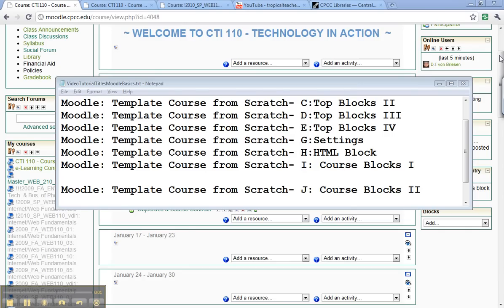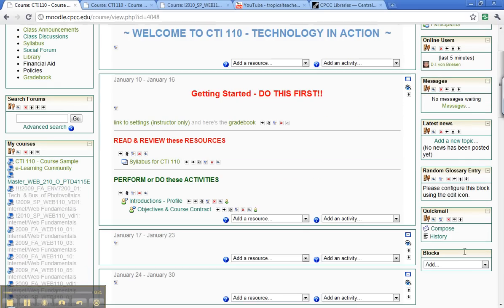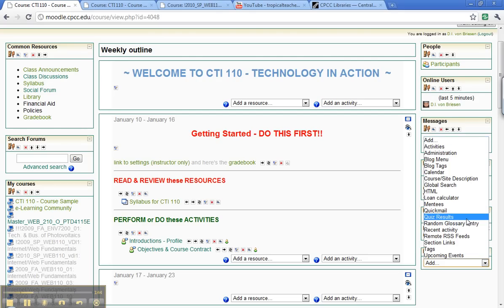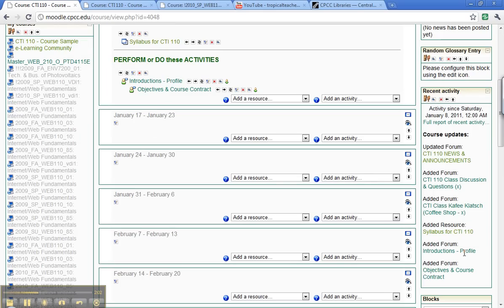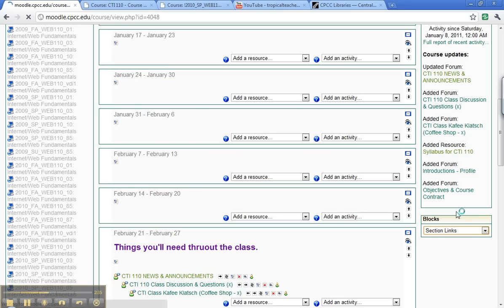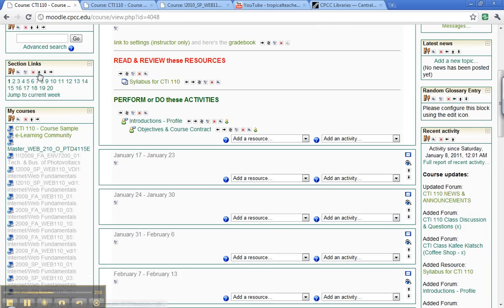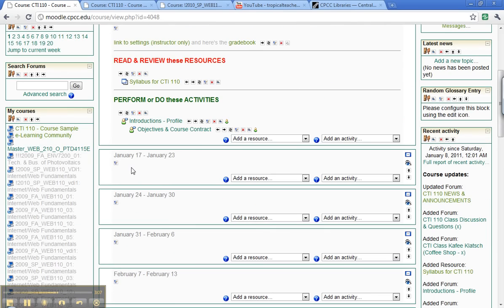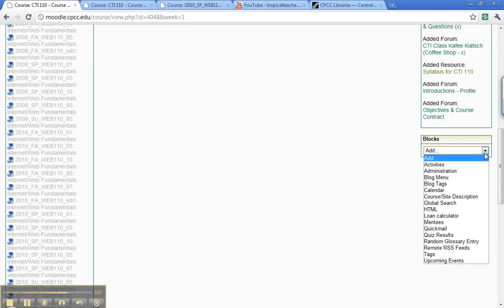Moodle: Template Course from Scratch- J: Course Blocks II